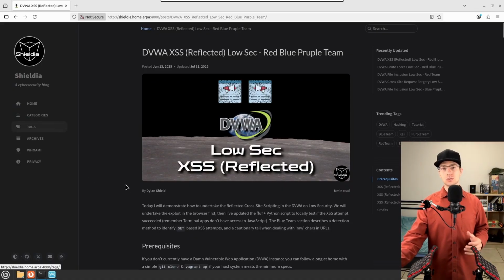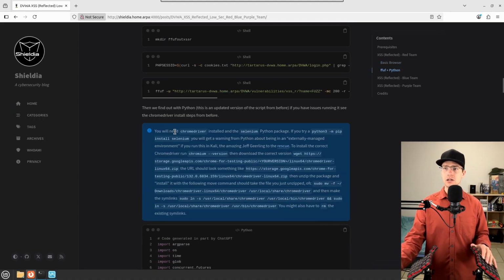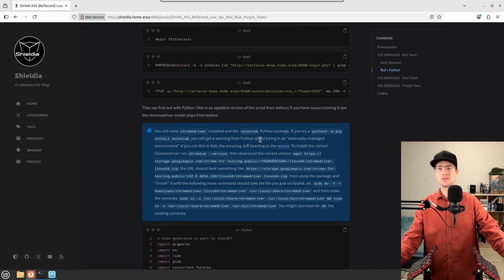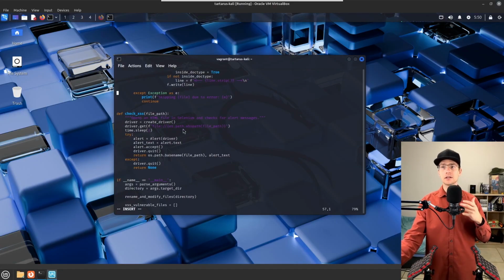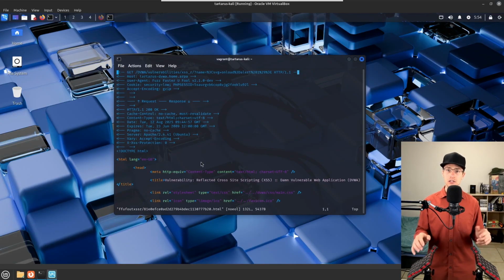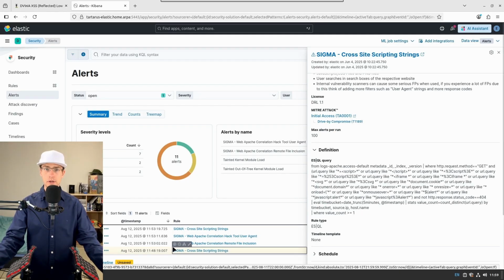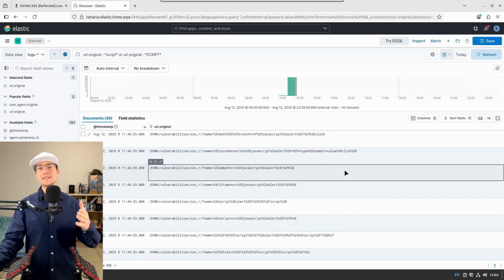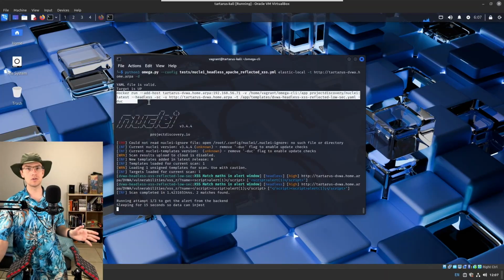DVWA XSS Reflected Low Sec - How to do XSS with ffuf and Python [Red & Blue & Purple]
Have fun!